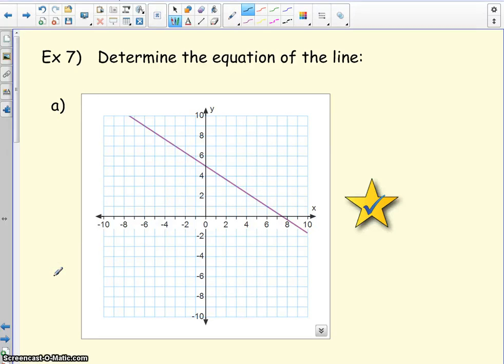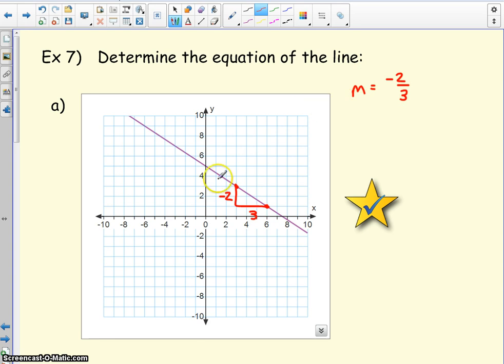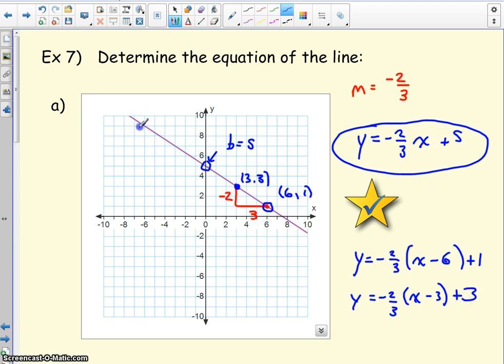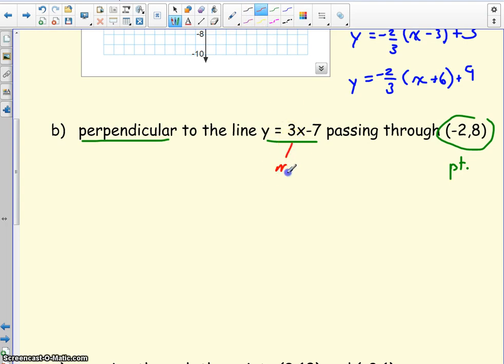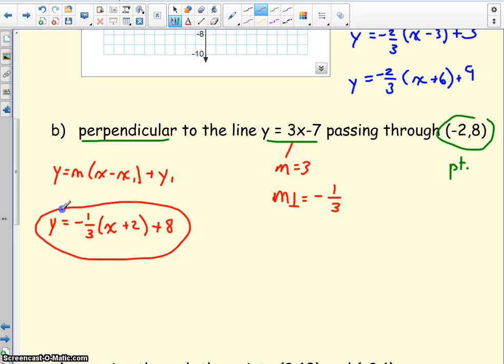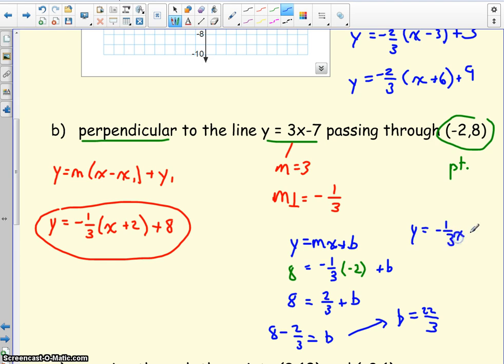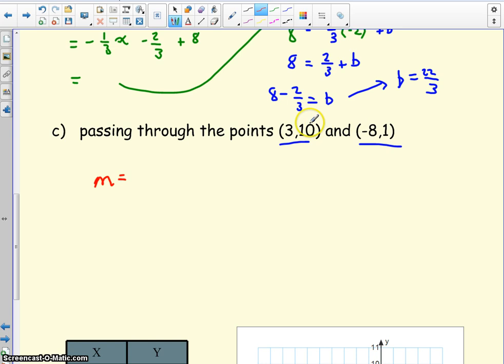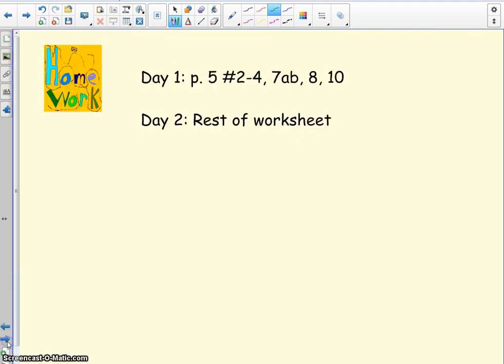2D - Lesson #01 - Review of Lines (Part 3)